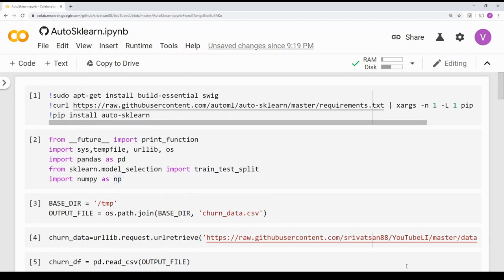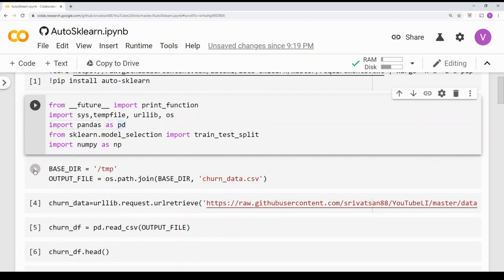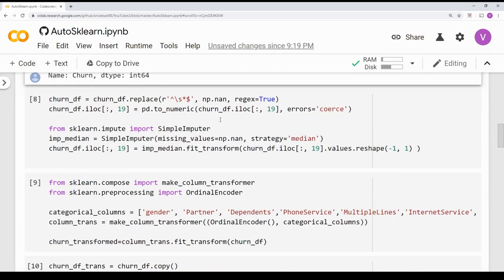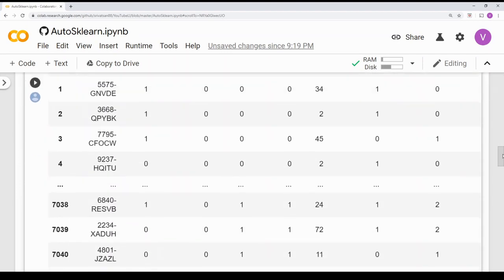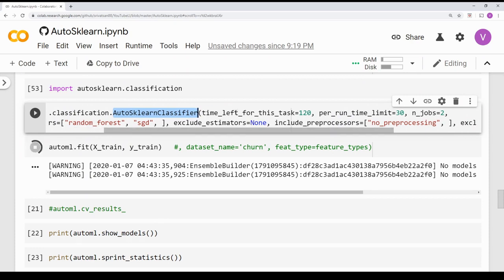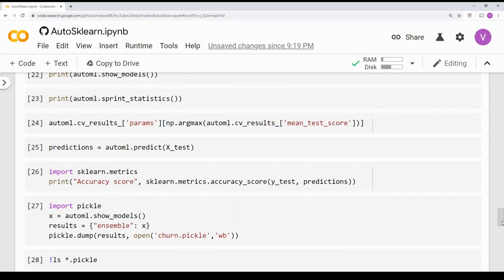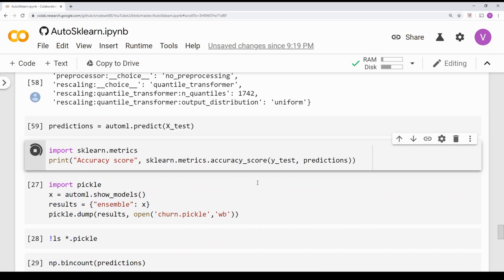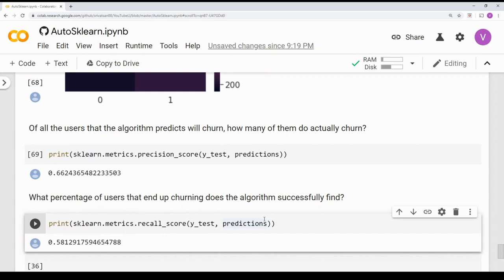Sklearn Automated Machine Learning AutoML